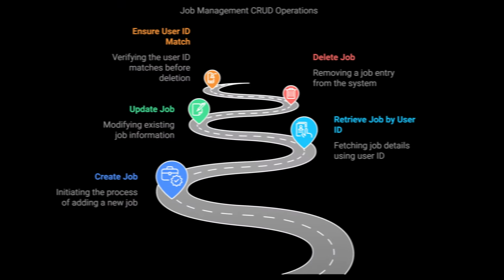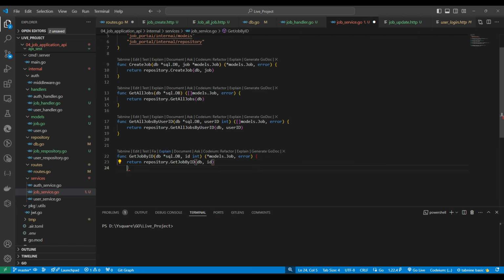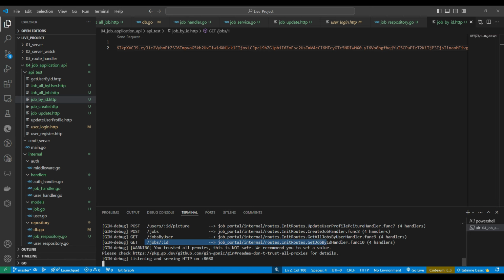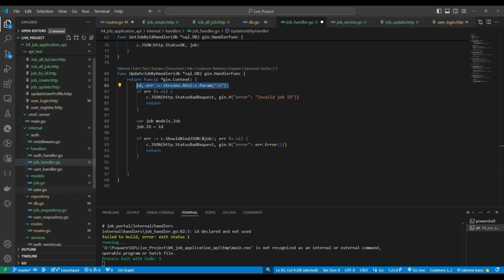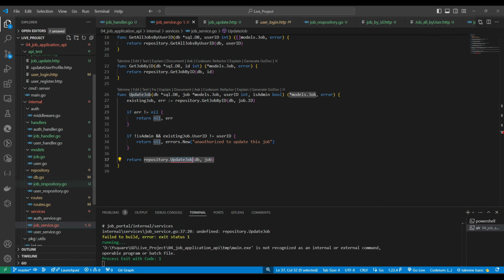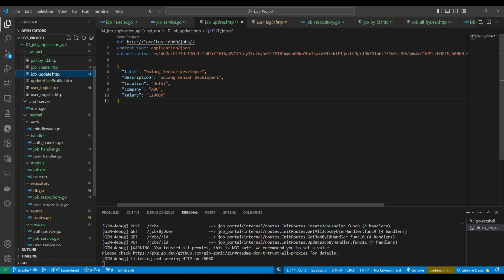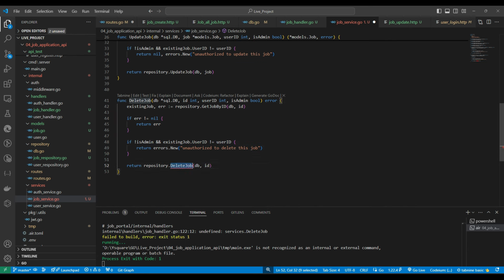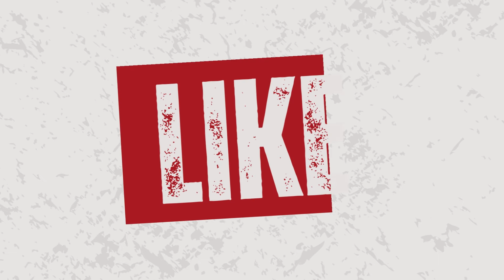#41 Why Authorization Matters: Secure Your Go REST API with Update and Delete Features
Why Authorization Matters: Secure Your Go REST API with Update and Delete Features

In this continuation of our Go language REST service series, we take on two critical operations for our job service: updating and deleting job posts.

➡️ How to create secure Update and Delete endpoints
➡️ Adding authorization checks to ensure only authorized users can modify or delete their own job posts
➡️ Efficiently managing CRUD operations in Go
➡️ Using the repository pattern to organize code and access the database
➡️ Testing the API to verify the functionality

🔐 Security Matters: Learn why authorization is vital to a robust API and how to handle it in Go to keep your job postings secure.

⚙️ Coming Soon: Future updates will explore more advanced features, like building GraphQL or microservices layers!

Perfect for both beginners and experienced developers, this project walks you through the step-by-step implementation of a Go REST service. We’re here to make learning Go easier and more practical!